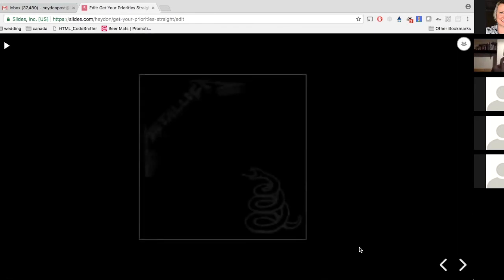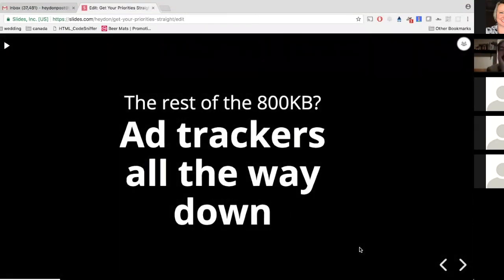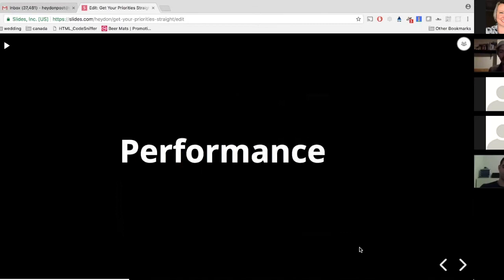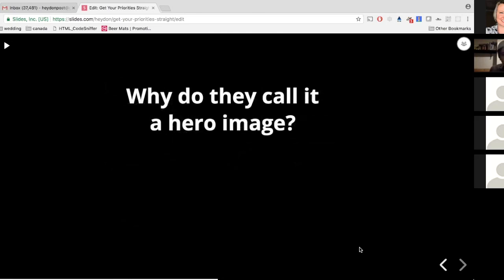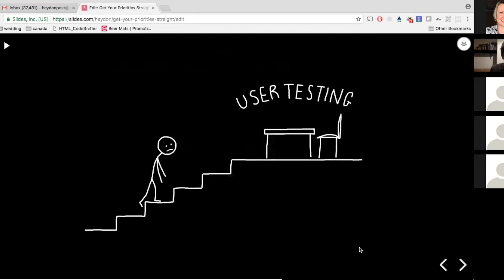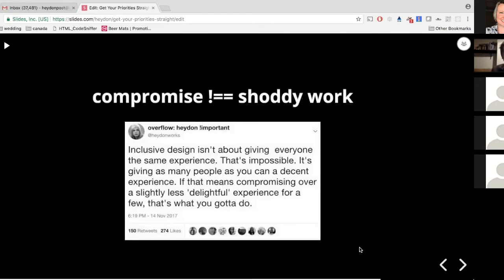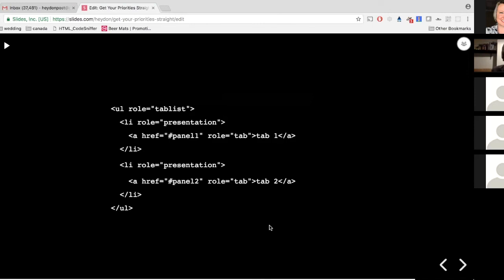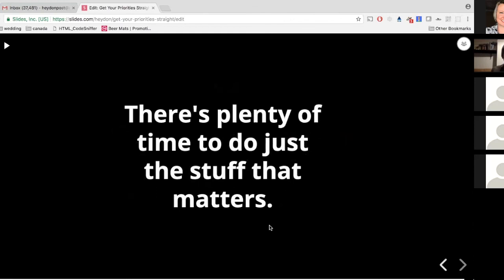Prioritizing Accessibility - Heydon Pickering (A11yTalks - December 2017)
This month we are super happy to have Heydon Pickering as our guest speaker. Heydon will be talking today about "Prioritizing Accessibility.”

For those of you who are veterans of the world of website accessibility, you probably already know a lot about what Heydon has contributed to our field. But for those of you new to this field, let me take a quick minute to give you some more background on our speaker.

Heydon is essentially one of the grandfathers of accessibility design and development. He has written and coded a ton of useful things including his Inclusive Design Patterns book (that I highly recommend) and the blog series Inclusive Components as well as his latest GitHub repo Inclusive Design checklist.

If that was not enough, Heydon writes and edits for one of the most popular web design blogs in the world, Smashing Magazine. And works with The Paciello Group, focusing on accessible User Experience Design.

Recorded: December 20, 2017 (12pm ET)
Speaker: Heydon Pickering (Twitter - @heydonworks)